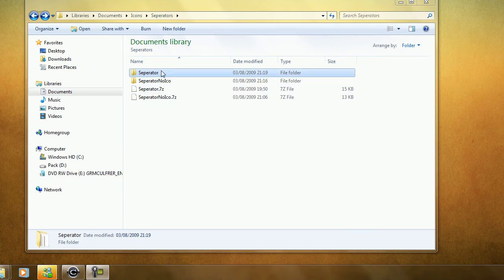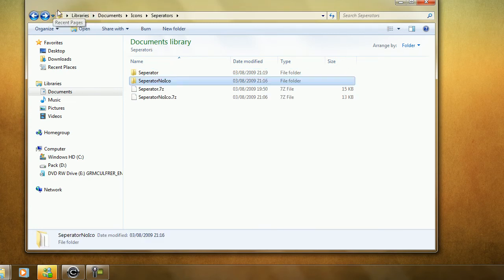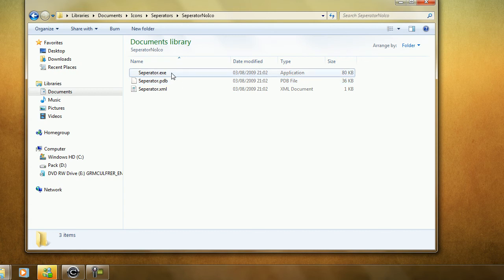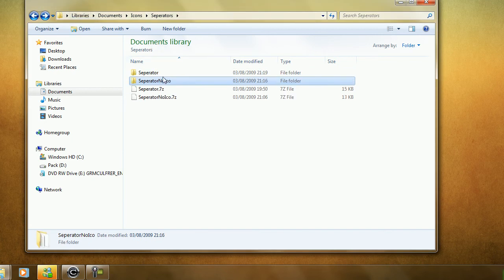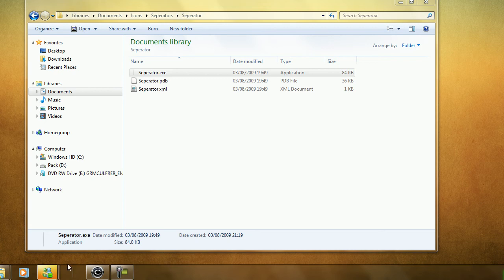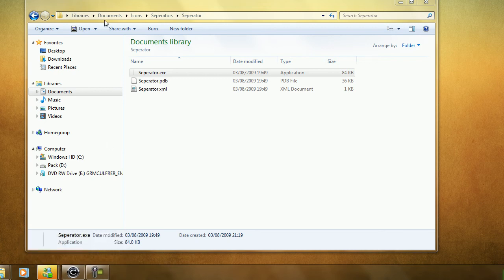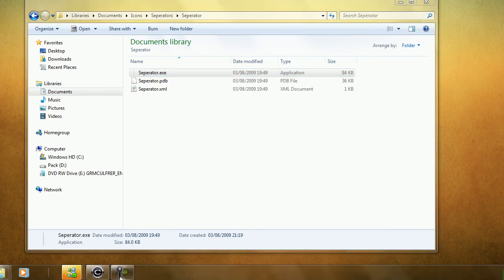Adding separators to windows 7!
A quick release!

Who made it?